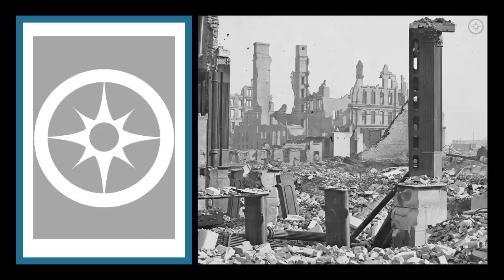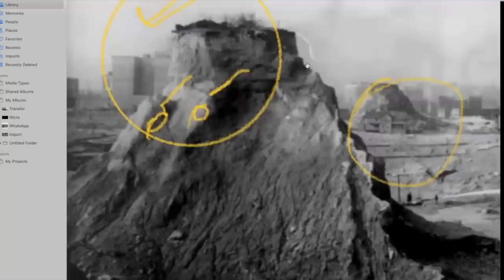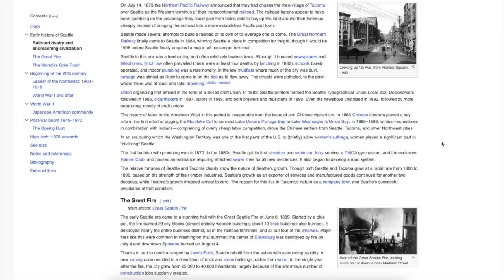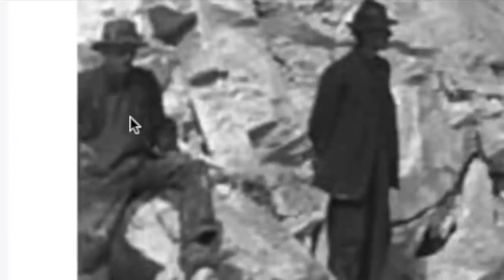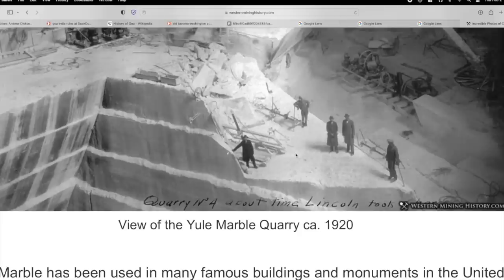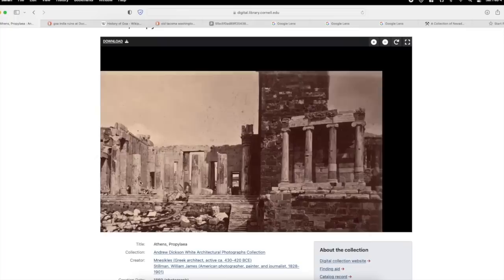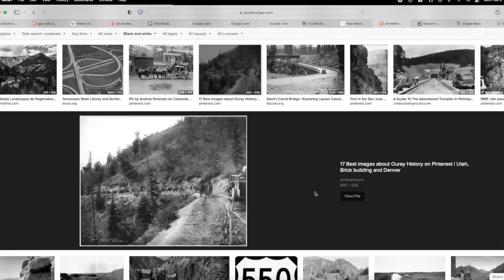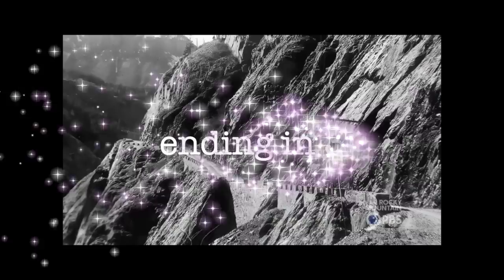Seattle to Colorado (the problem with history)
This episode begins in Seattle and ends in Colorado. We explore many subjects but overall  the video is just a big potpourri. Correction: Seattle photo I show is not the oldest known photo but it is pretty old.

JonLevi Coffee

Jon Levi Collection (First 172 Videos)